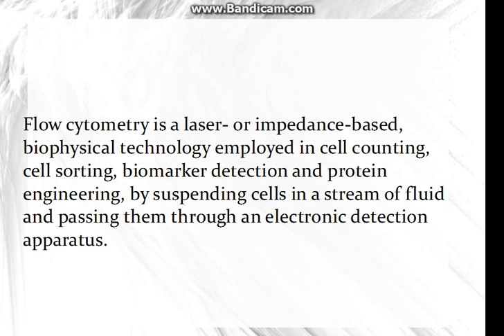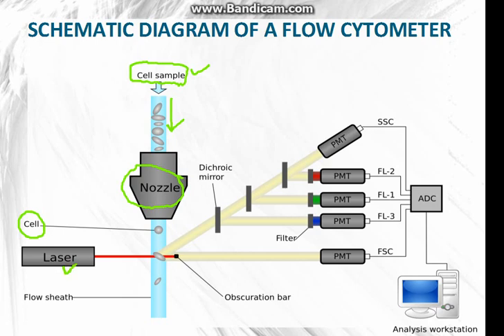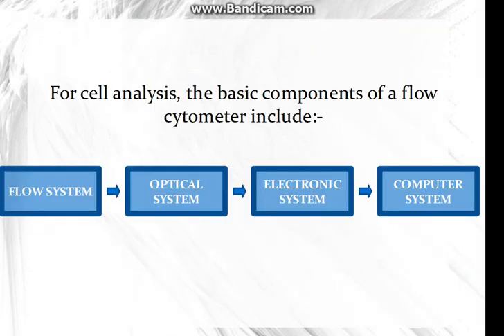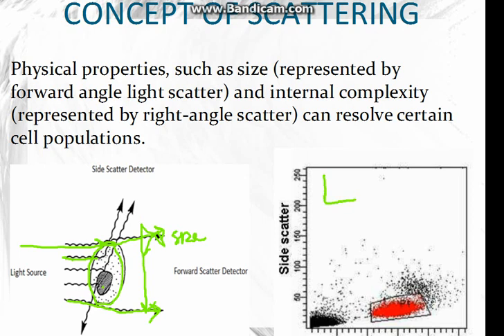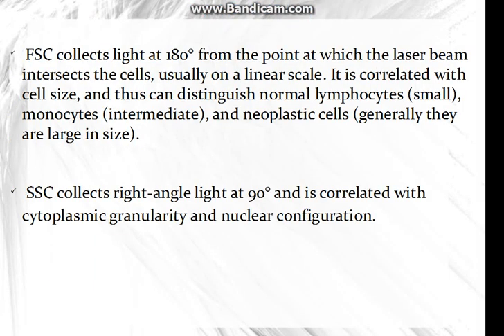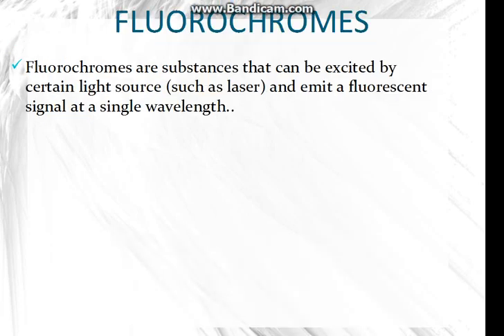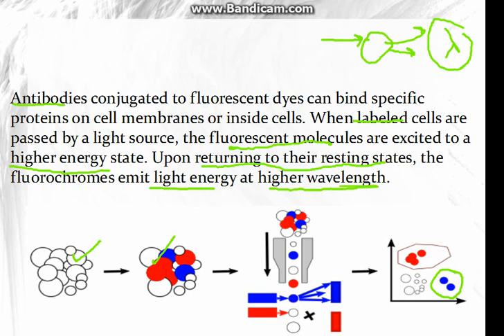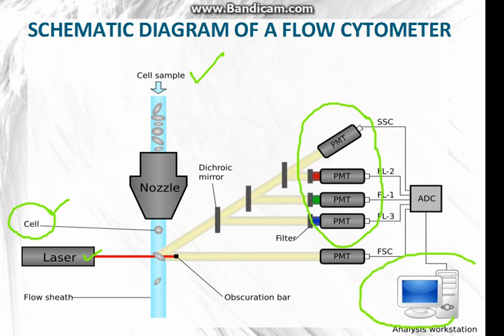FLOW CYTOMETRY Part 1